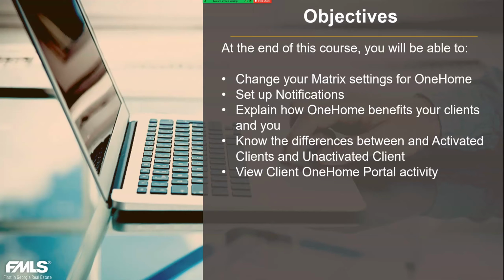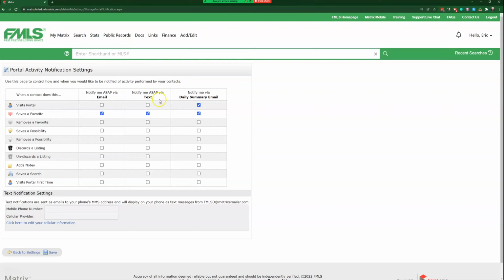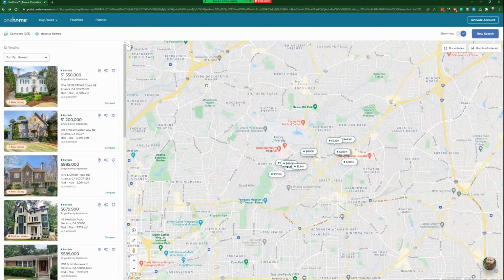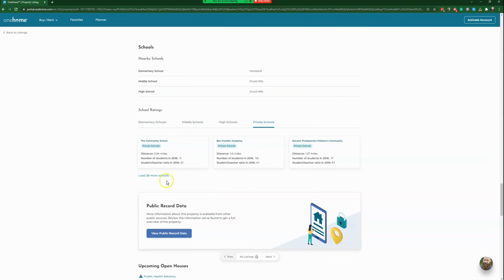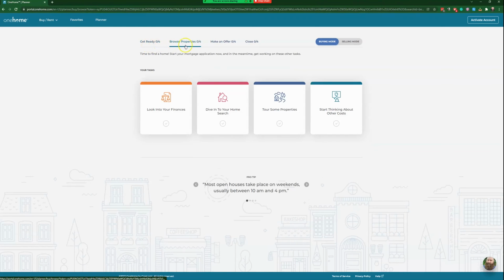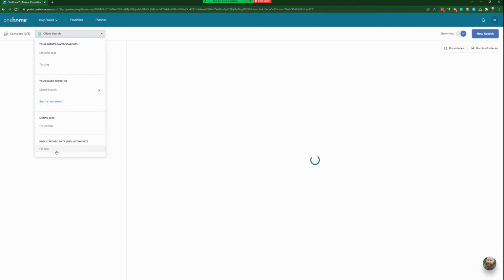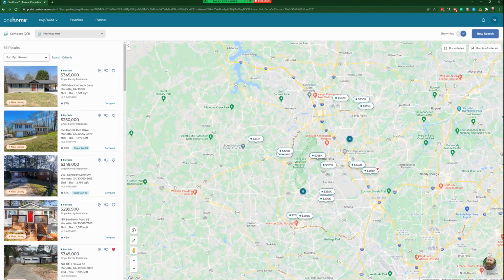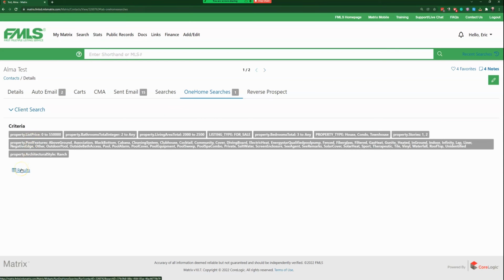OneHome Overview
An overview of the benefits and features of the new OneHome portal coming to Matrix for FMLS members.